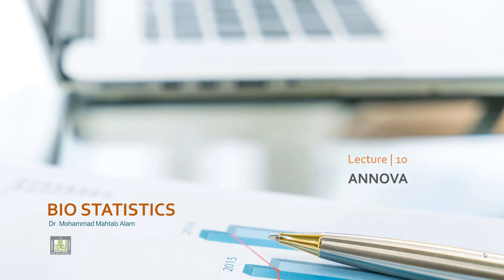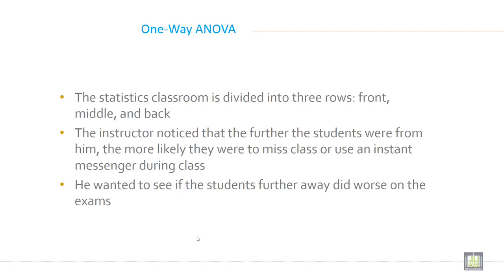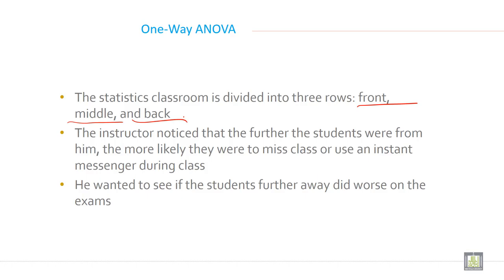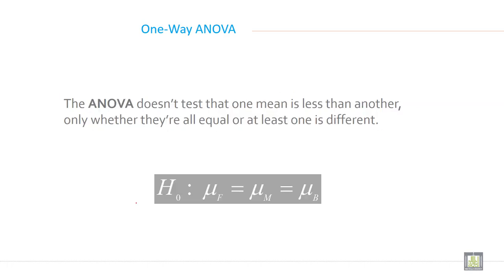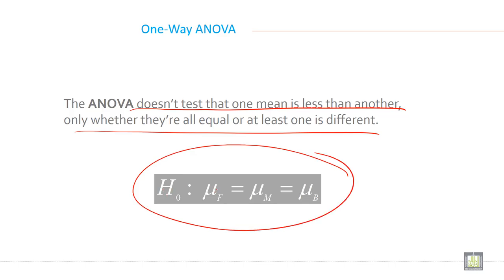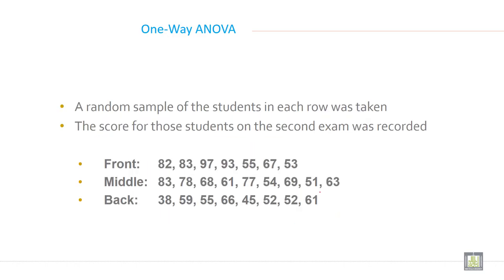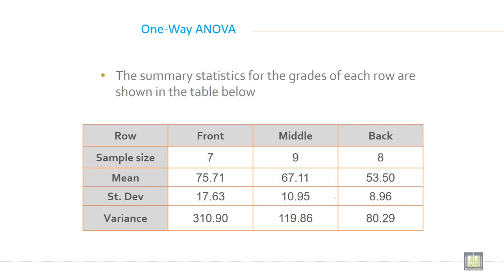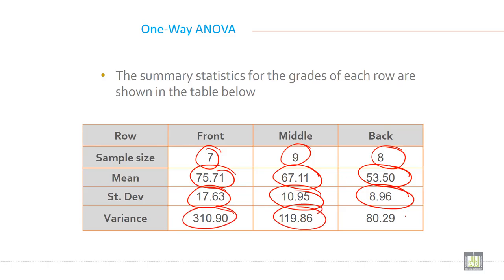Applied Biostatistics | U9-L2 | ONE WAY ANNOVA - 1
Chapter 9 - Lecture 2 : ONE WAY ANNOVA - 1
Basic concepts of one way ANNOVA
Numerical example of one way ANNOVA
Structure of ANNOVA Table